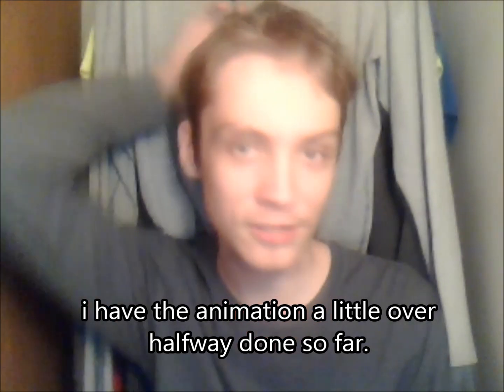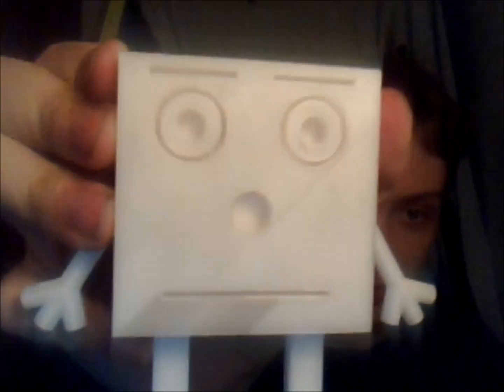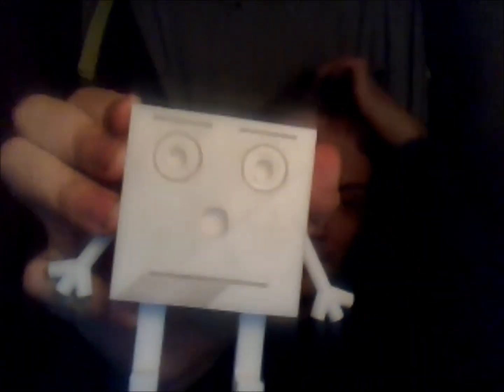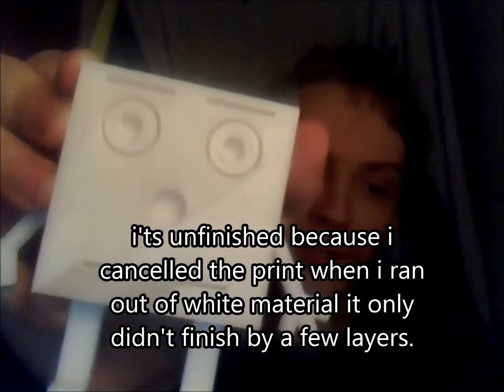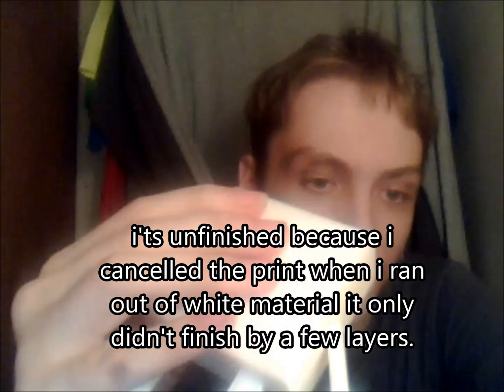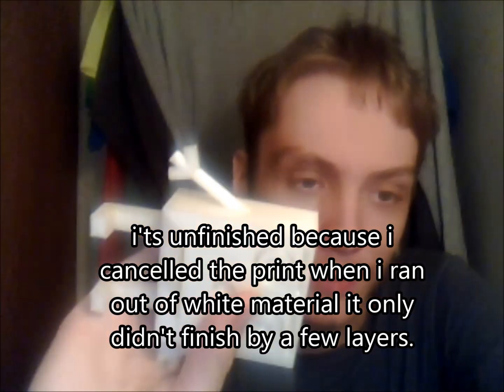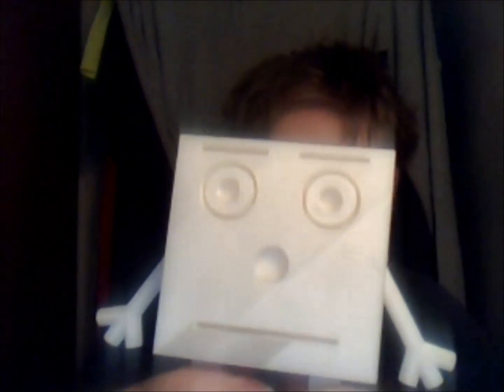broken solar panel q&a #7. (7000 subscriber special).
sorry i haven't finished a tsm episode in a while. the one i'm working on is a little bit more complicated than most episodes i've done in the past.

tornado siren madness - behind the scenes.

voki.